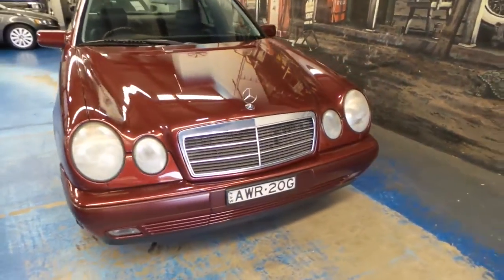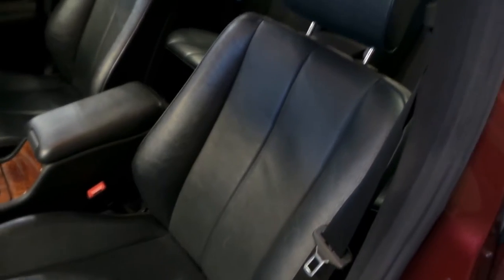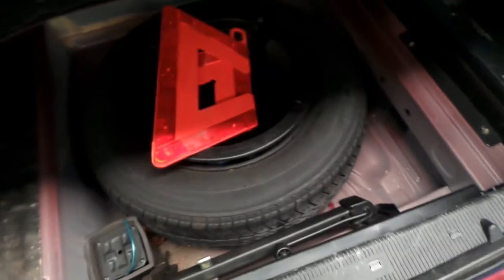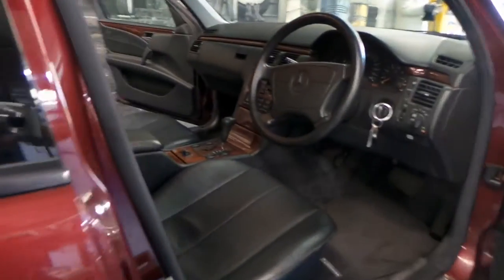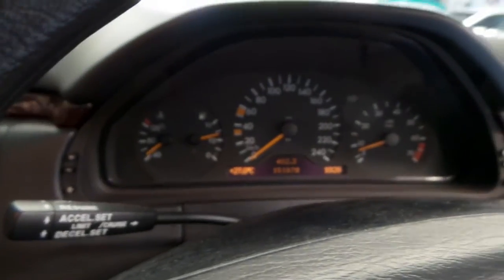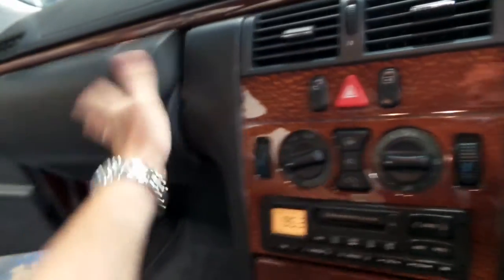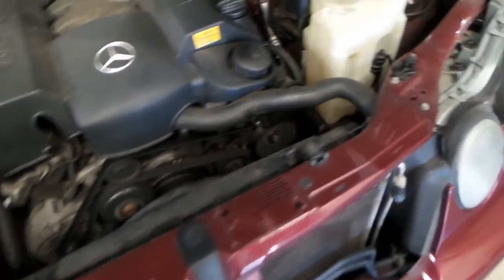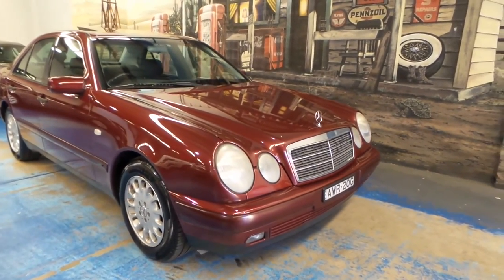Mercedes Benz E240 1998 Classic